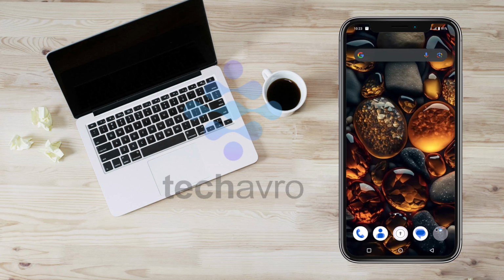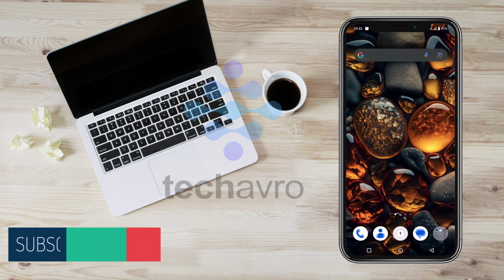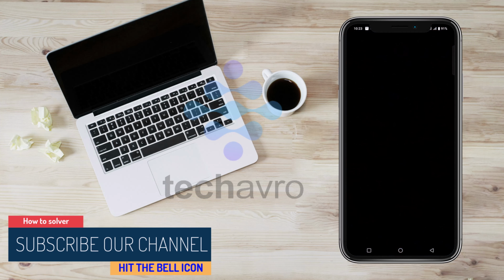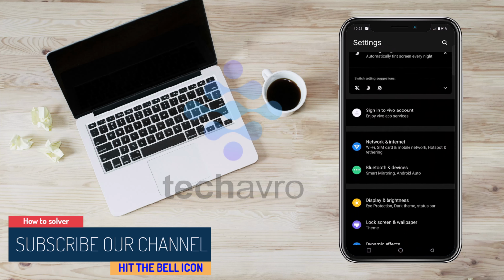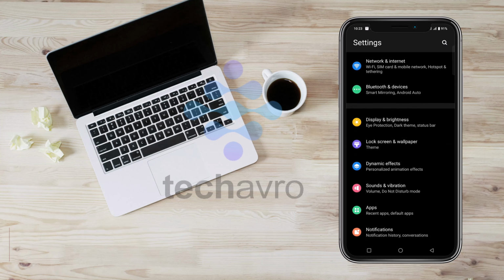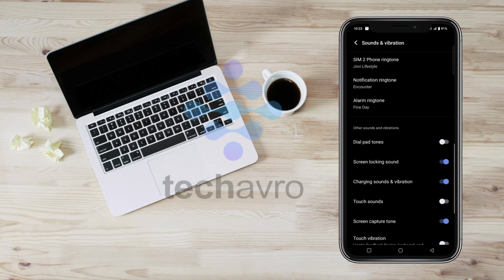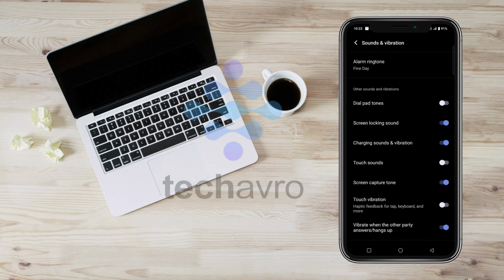Turn on dial pad tones in Android Phone 2025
Turn on dial pad tones in Android Phone